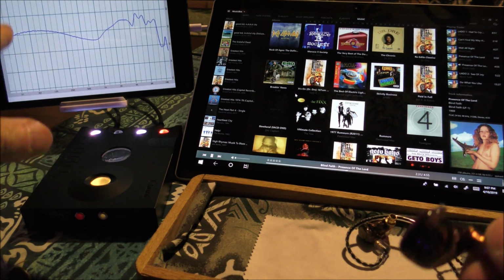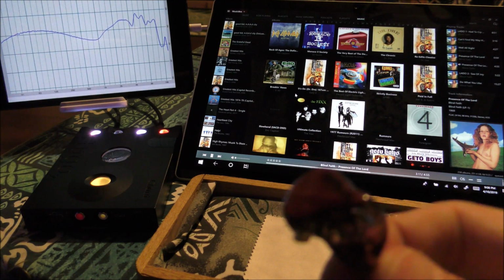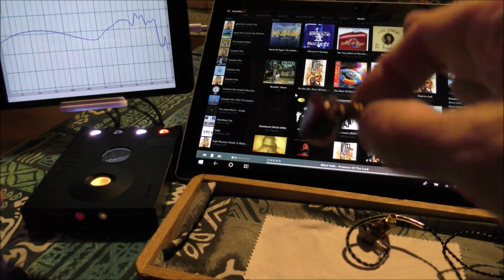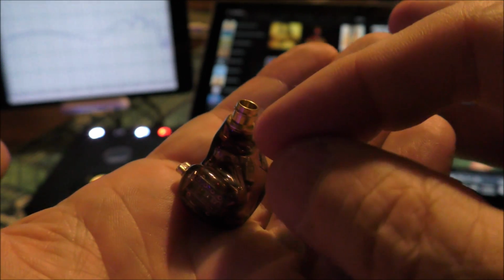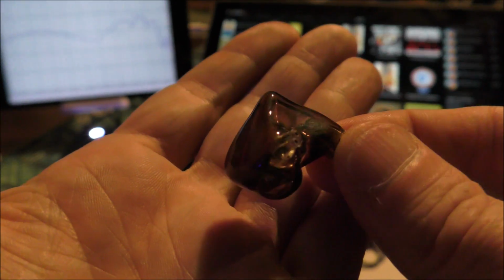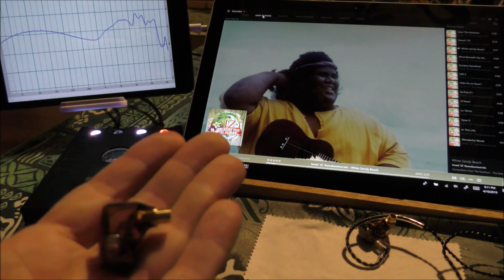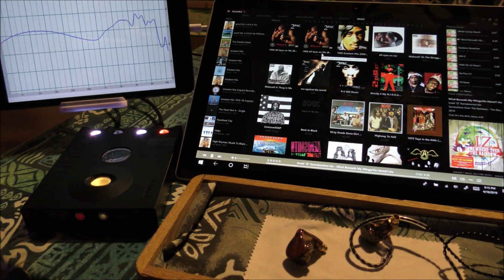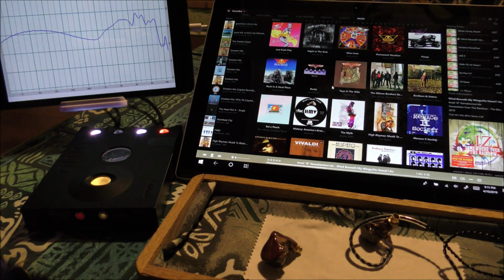NF Audio NF3u (3/BA)